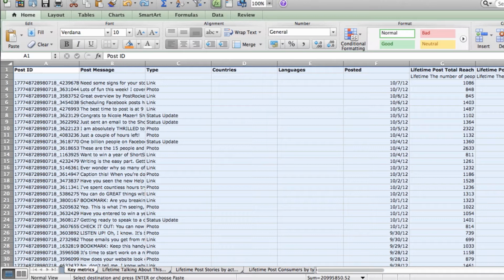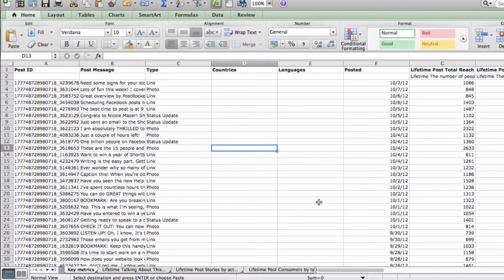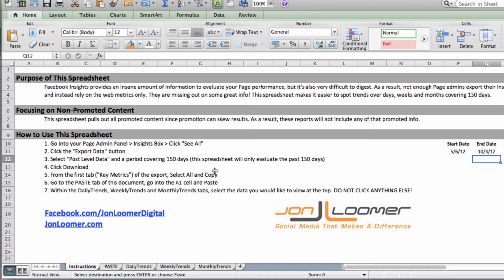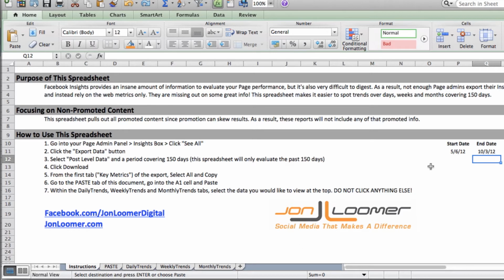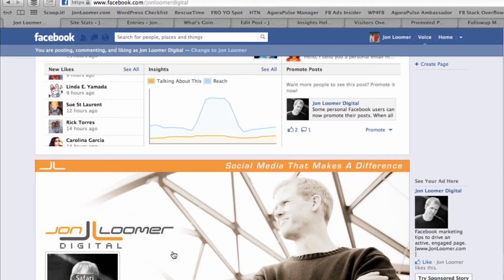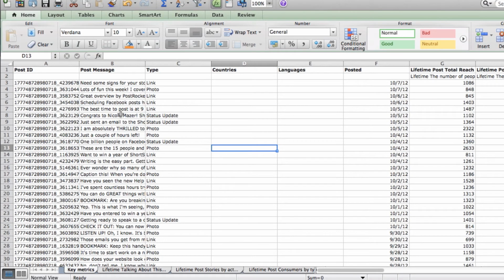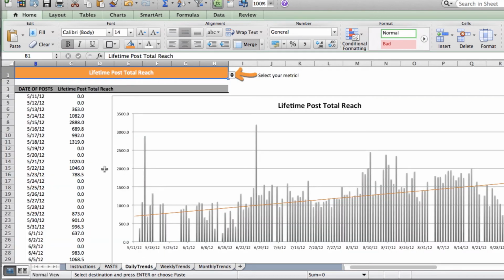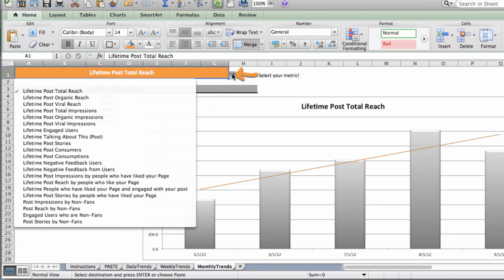Dominate Data: Facebook Insights Helper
I created the free Facebook Insights Helper to allow page admins to easily view daily, weekly and monthly trends.